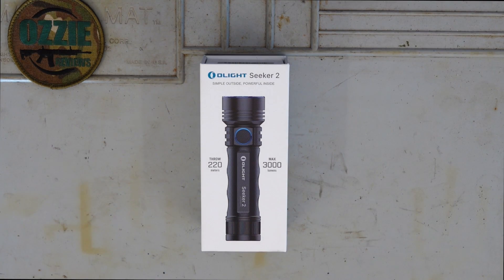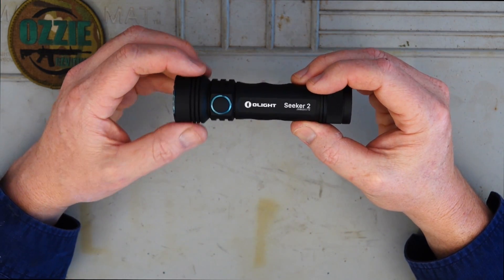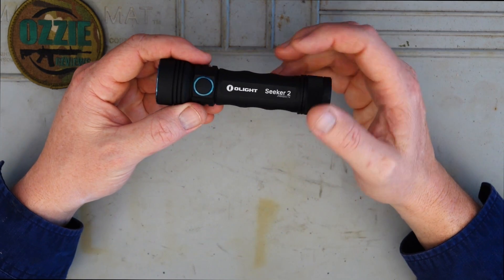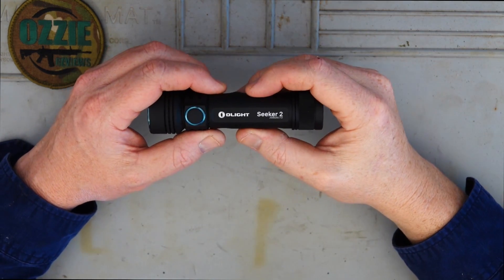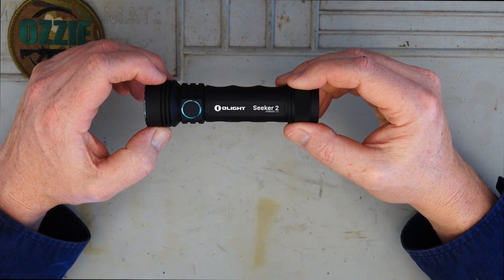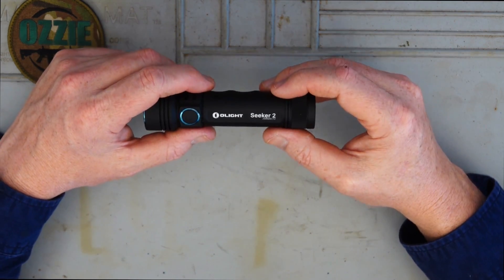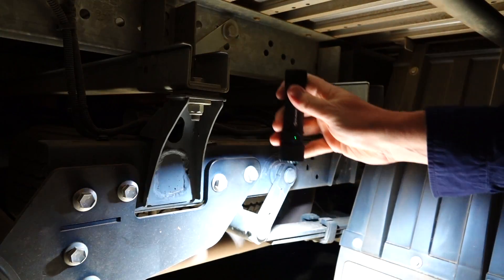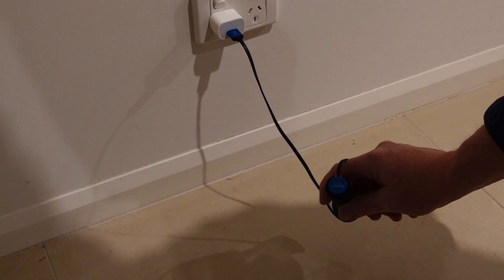Olight "Seeker 2" Torch / Flashlight